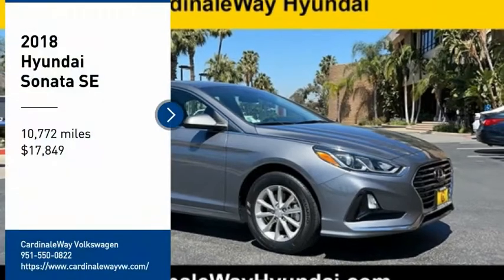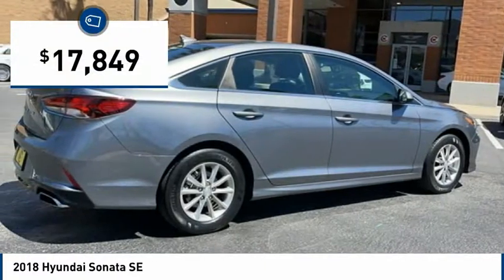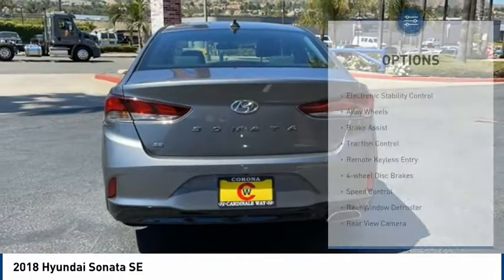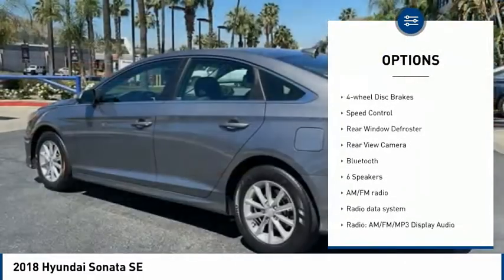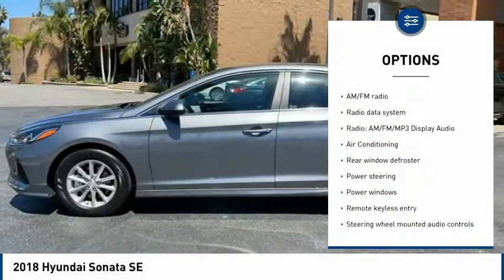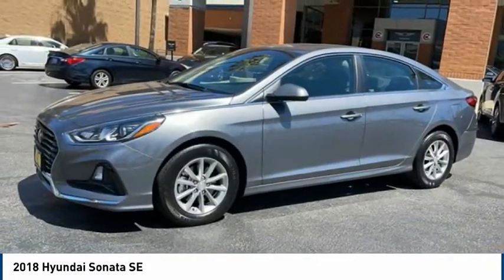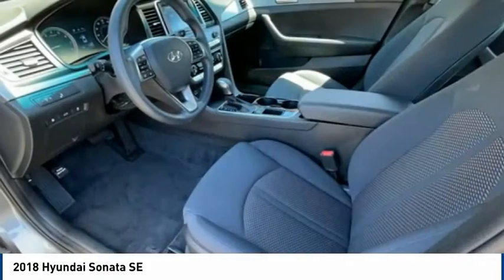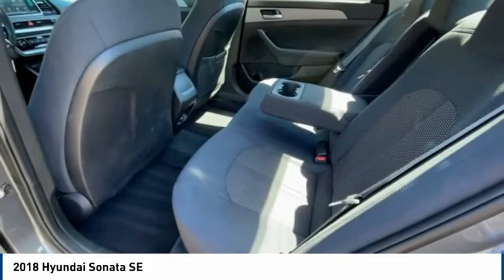2018 Hyundai Sonata SE FOR SALE in Corona, CA G0682TB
CardinaleWay Volkswagen
2603 Wardlow Road

CARFAX One-Owner. Clean CARFAX. Certified. Machine Gray 2018 Hyundai Sonata SE   CERTIFIED   FWD 6-Speed Automatic with Shiftronic 2.4L 4-Cylinder DGI DOHC ONE OWNER, CERTIFIED, BLUETOOTH, REAR VIEW CAMERA, MP3 CAPABLE, KEYLESS ENTRY, CLEAN CARFAX, LOCAL TRADE, ANDROID/APPLE CAR PLAY, REMAINING BALANCE OF FACTORY WARRANTY, Sonata SE   CERTIFIED  .  Recent Arrival! Odometer is 18767 miles below market average! 25/36 City/Highway MPG  Hyundai Certified Pre-Owned Details:      Warranty Deductible:  50     Powertrain Limited Warranty: 120 Month/100,000 Mile (whichever comes first) from original in-service date     Vehicle History     Includes 10-year/Unlimited mileage Roadside Assistance with Rental Car and Trip Interruption Reimbursement; Please see dealers for specific vehicle eligibility requirements. 10-Year/100,000 Mile Hybrid/EV Battery Warranty     Roadside Assistance     173  Point Inspection     Limited Warranty: 60 Month/60,000 Mile (whichever comes first) from original in-service date  Awards:     2018 KBB.com 5-Year Cost to Own Awards     2018 KBB.com 10 Best Sedans Under  25,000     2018 KBB.com Best Family Sedans     2018 KBB.com 10 Most Awarded Brands Experience the Cardinale Way difference. We develop outstanding relationships where everybody wins. All prices are plus dealer installed Protection Package for  1485.00. Proudly serving Inland Empire, Corona, Riverside, Ontario, San Bernardino, Orange County, Yorba Linda, Chino Hills 92882.  Vehicle price and availability are subject to change without notice.